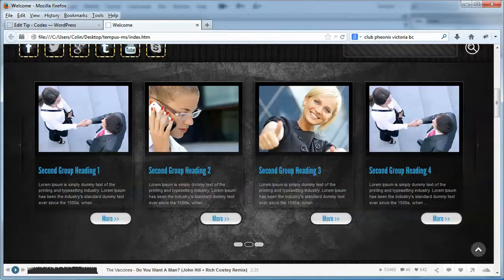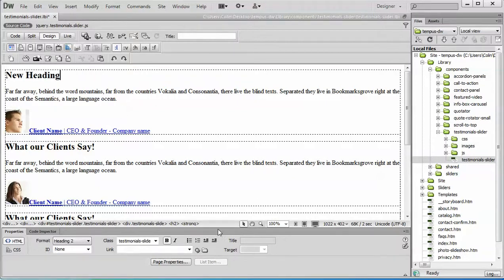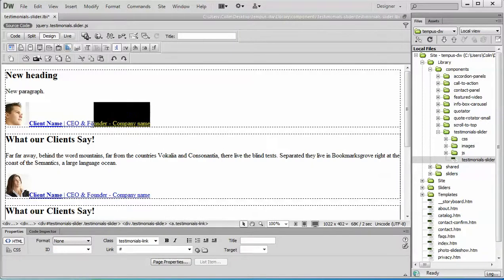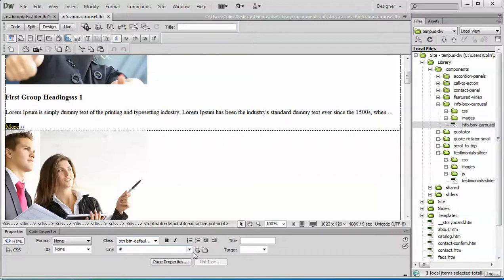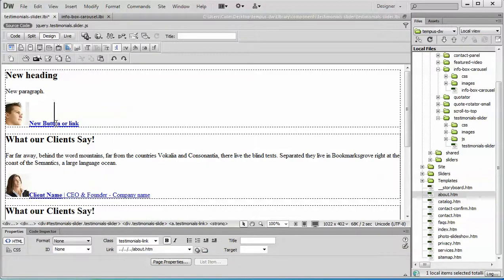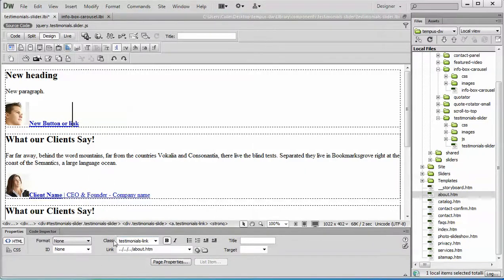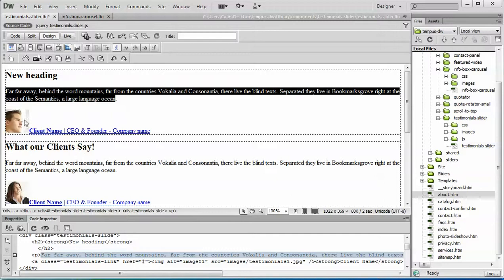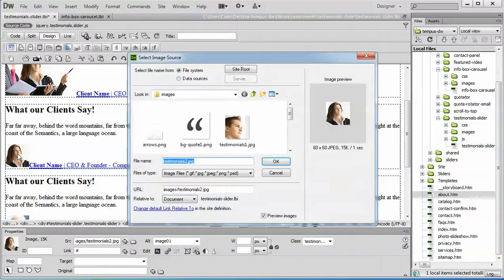Dreamweaver - editing content in a library component page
Learn how to edit HTML content in yoru Library page.